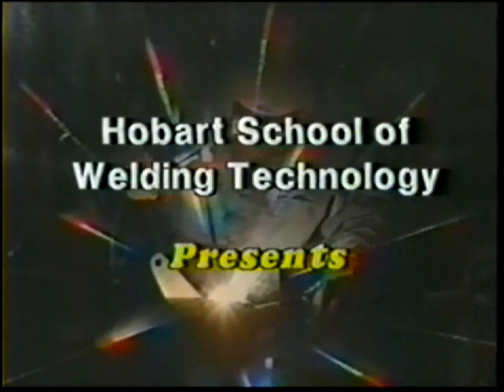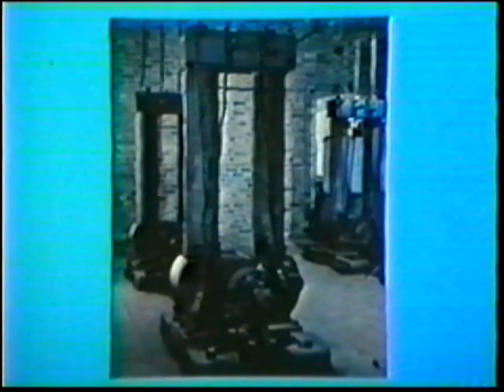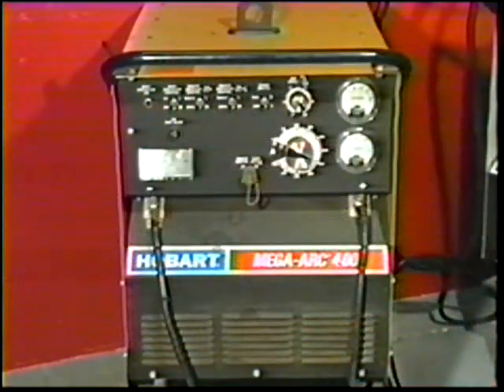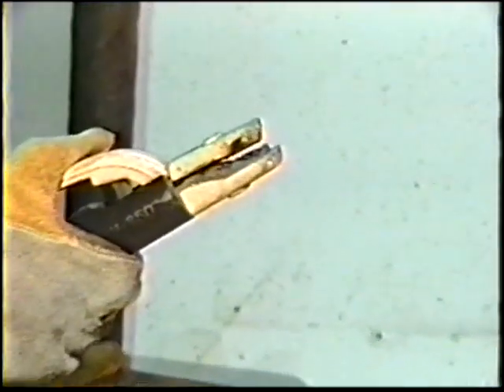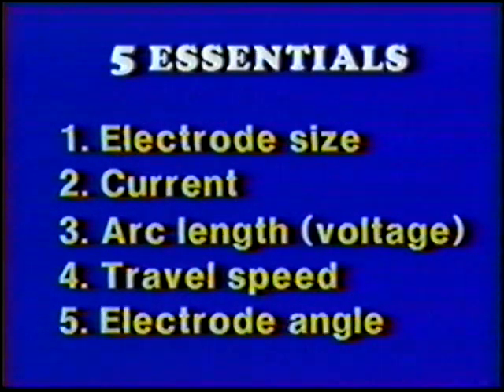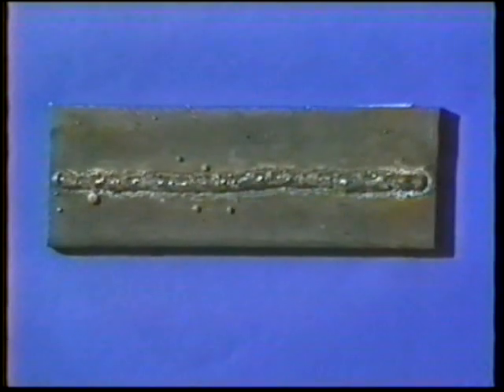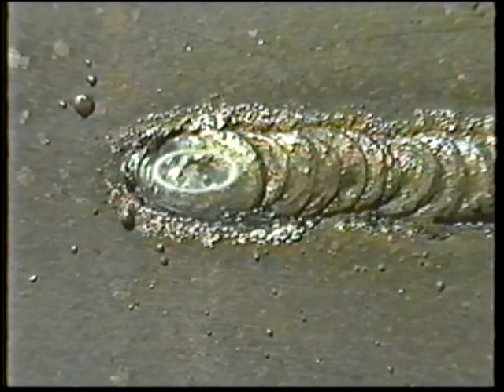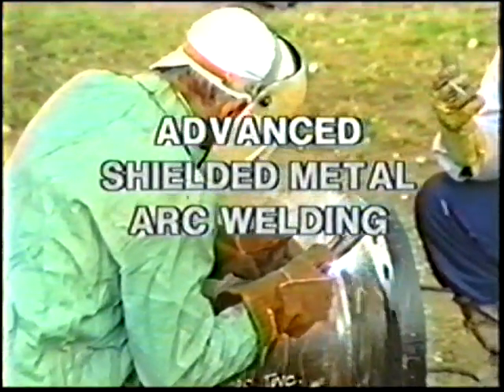The Basics of Stick Welding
SMAW Basic Topic 1